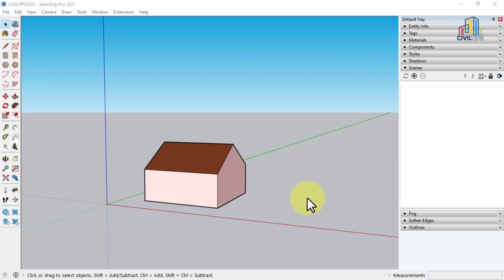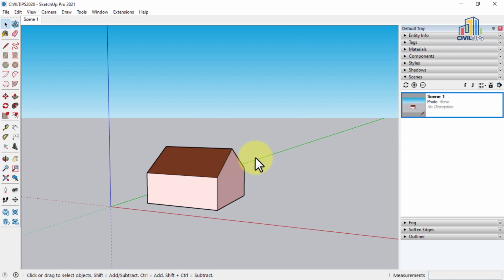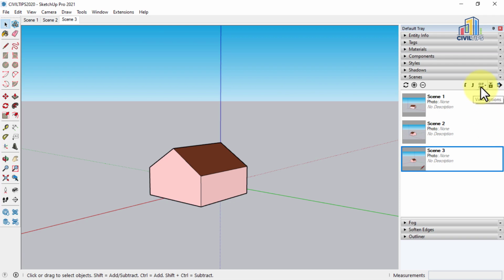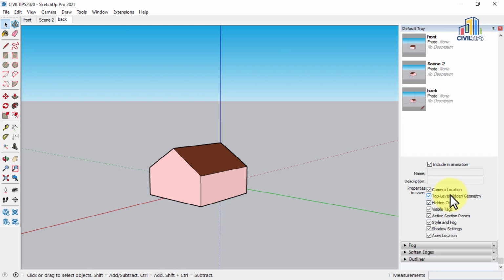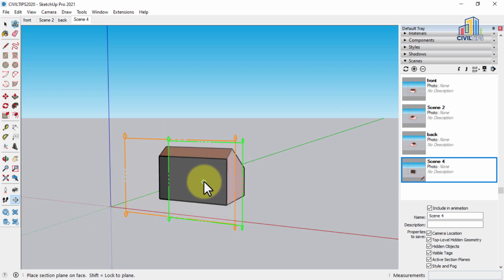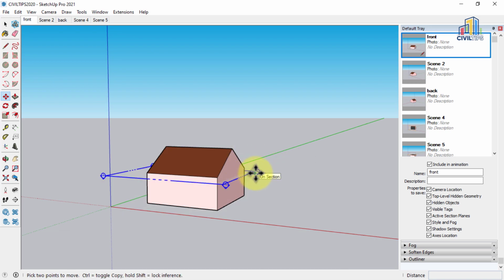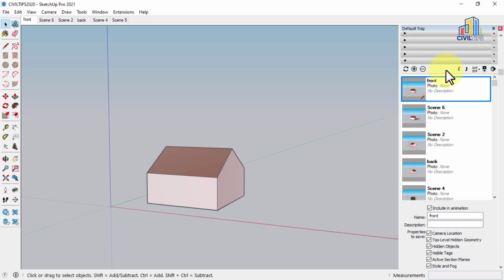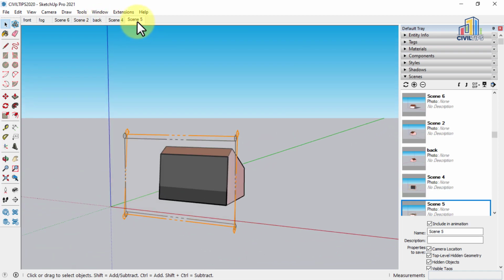English - Part 46 What is the Benefit to Create Scenes and Their Uses in Sketchup